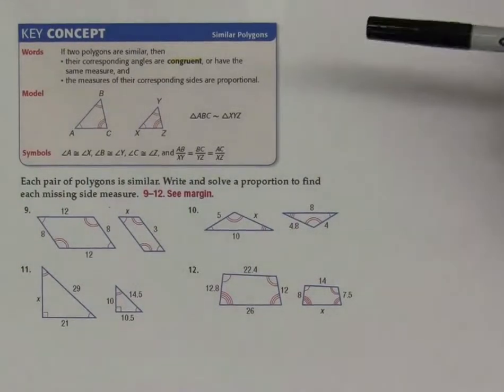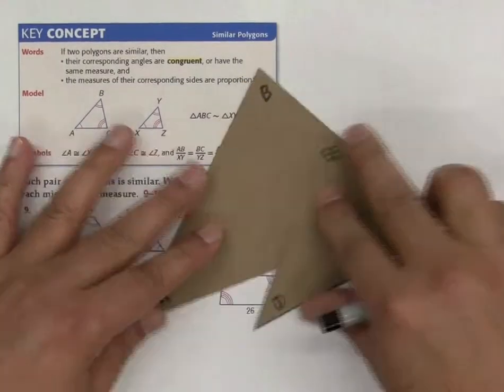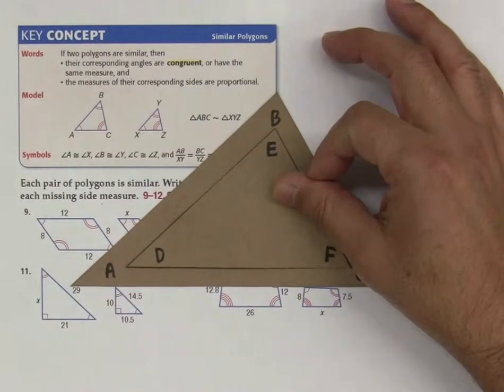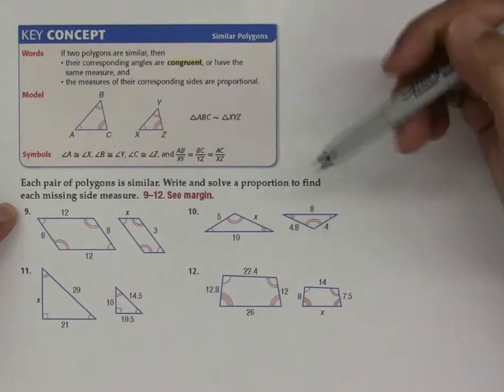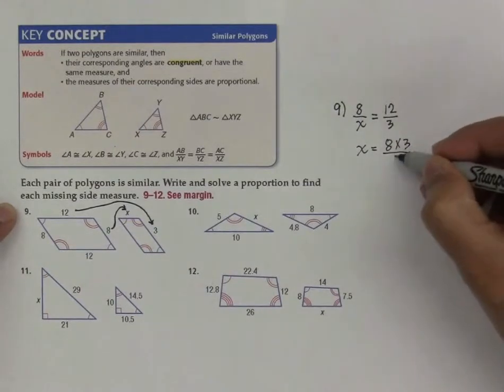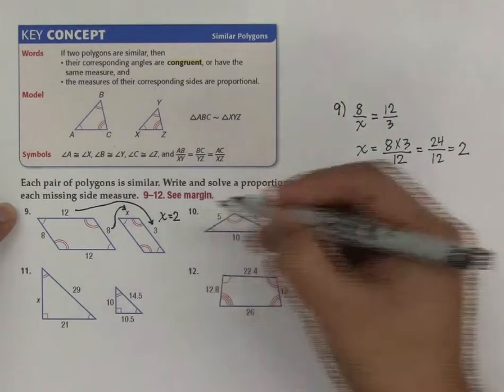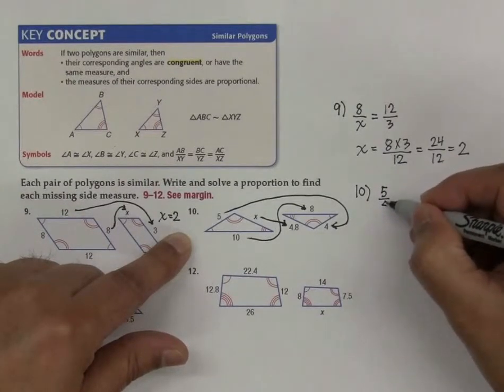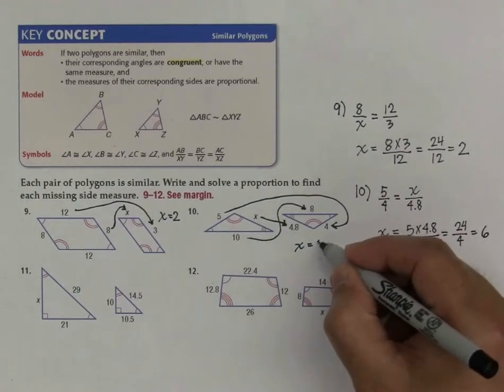Similar Polygon.mov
Find missing side measure in similar polygons